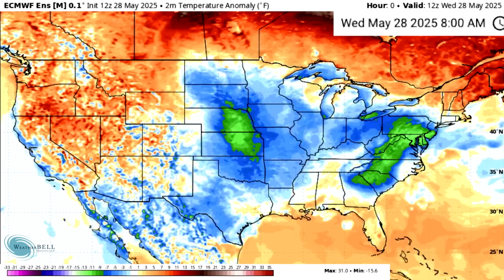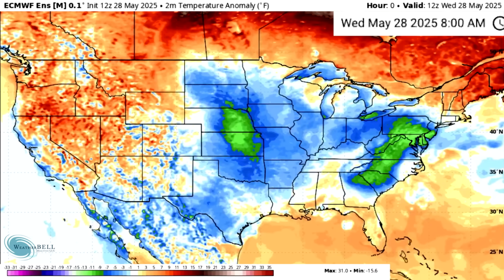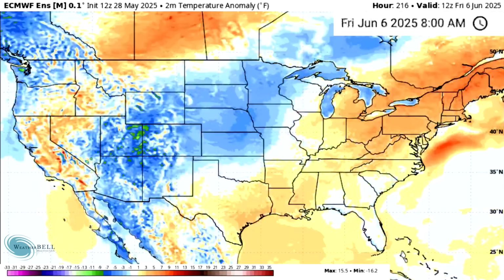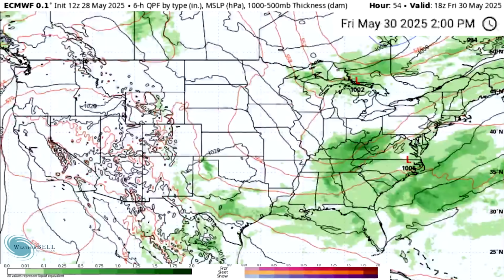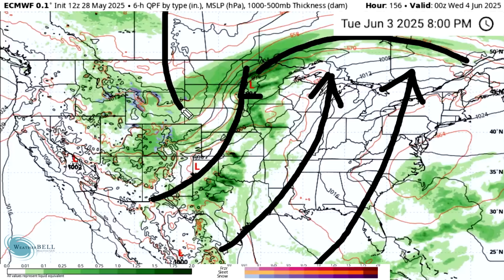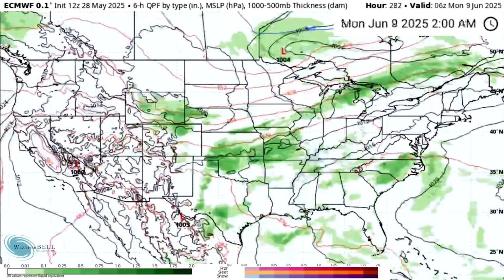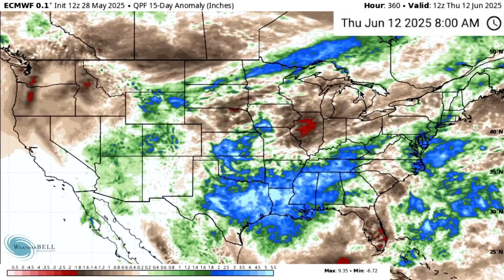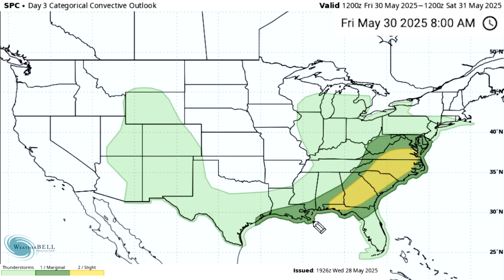Why June Might Be Historically Cold... The Summer That Never Came?